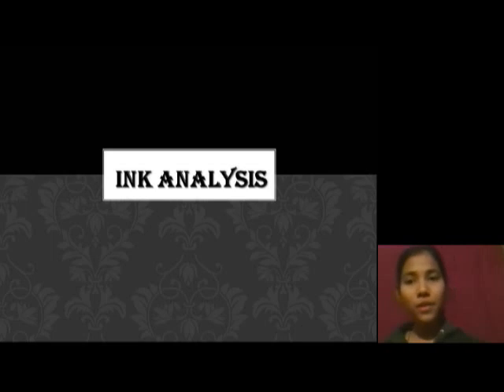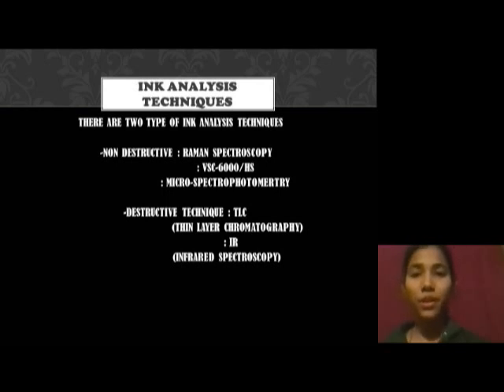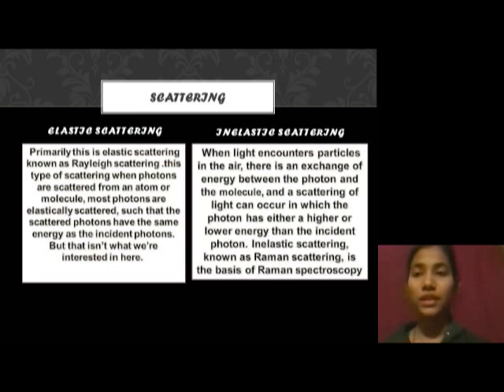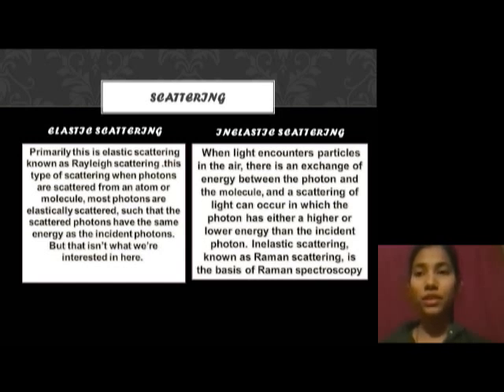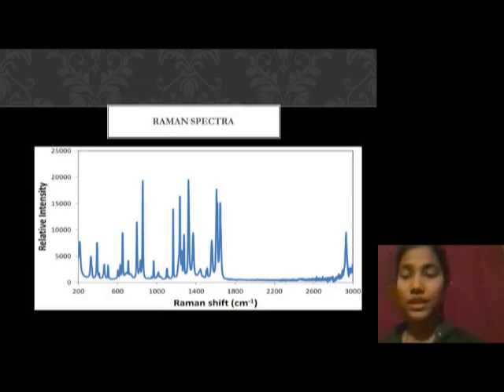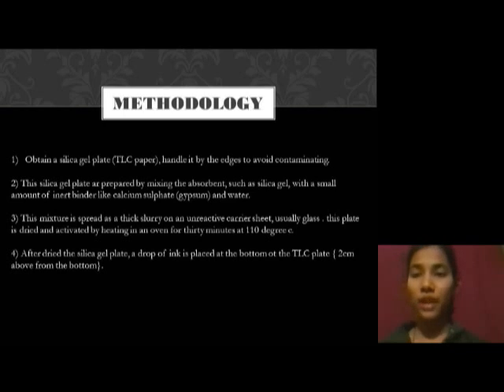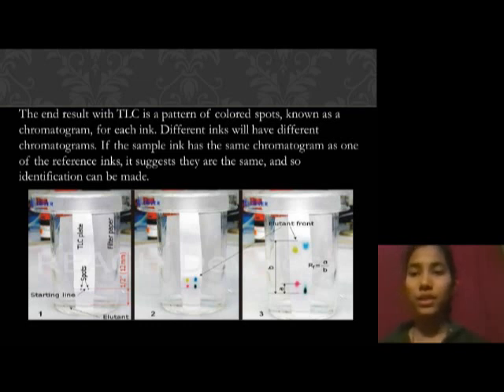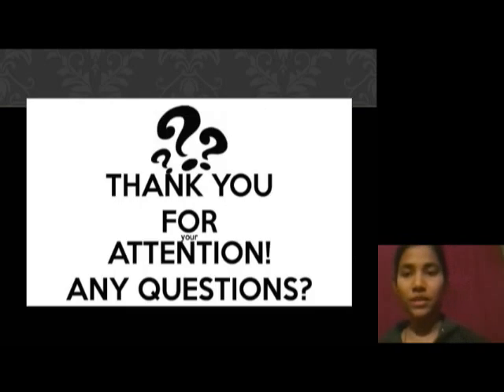" Forensic Ink Analysis" Shivani Solanki, SVIFS, SVVV, Indore.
" INK ANALYSIS "